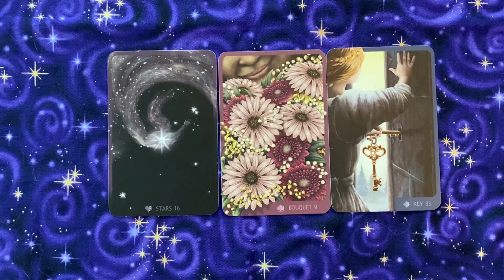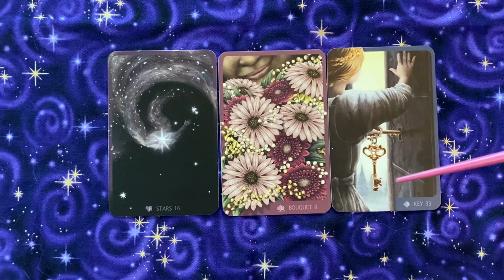Clarifier or clarifying cards. What are they and are they helpful in Lenormand?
Grand Tableau mats and card decks

Divine Boutique for Tarot Lenormand & by DivinationApothecary (etsy.com)

Lynn Boyle’s store

Handcrafted wands from Ireland